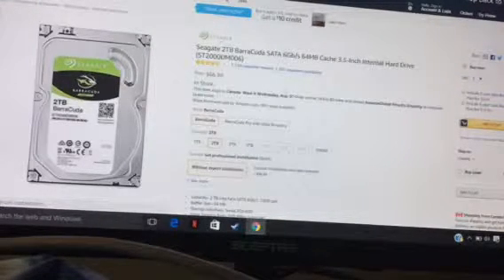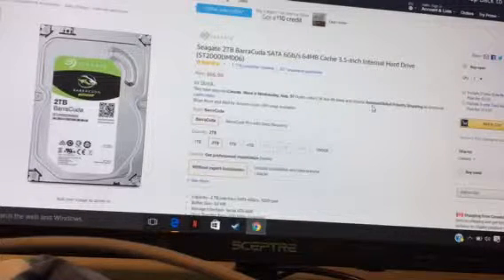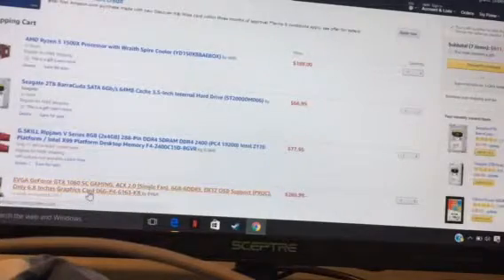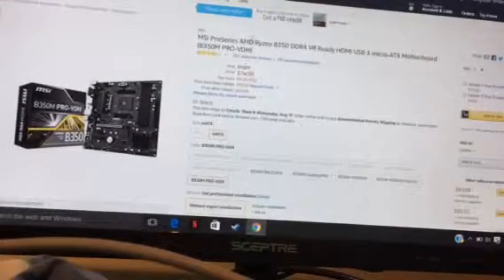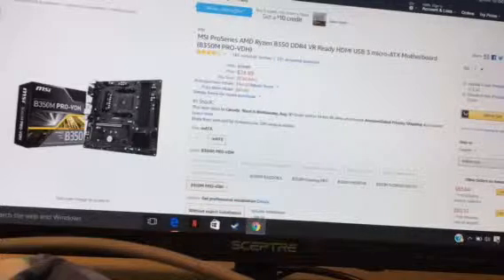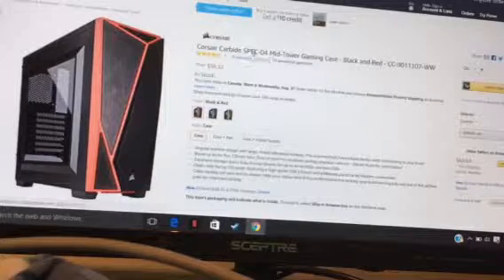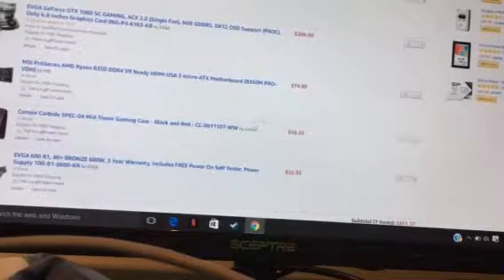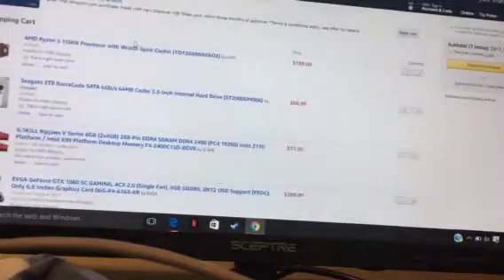$800 gaming PC build